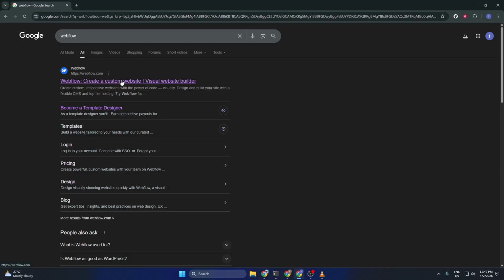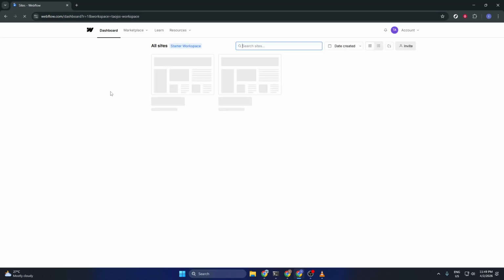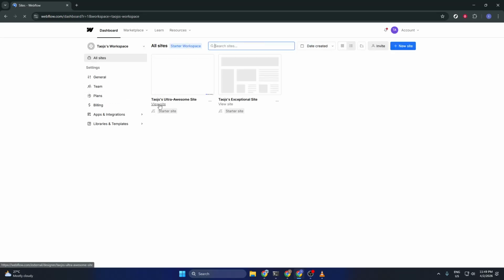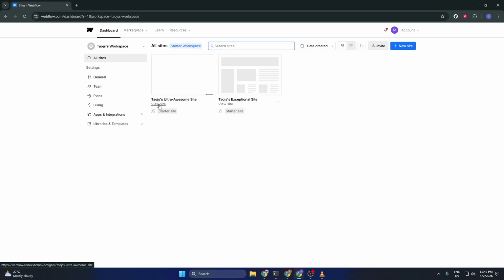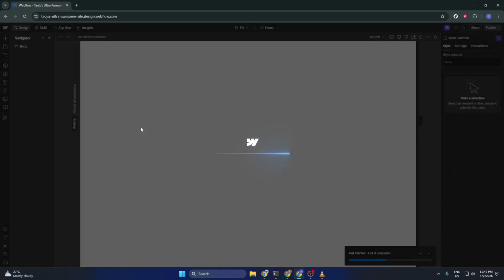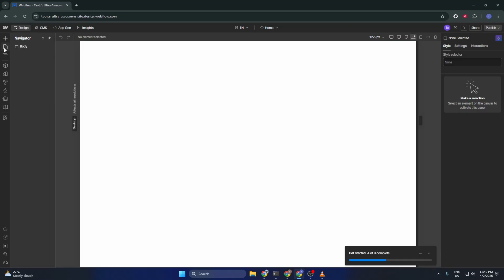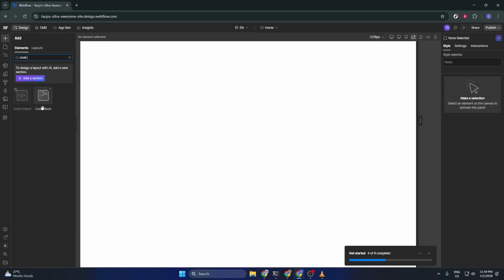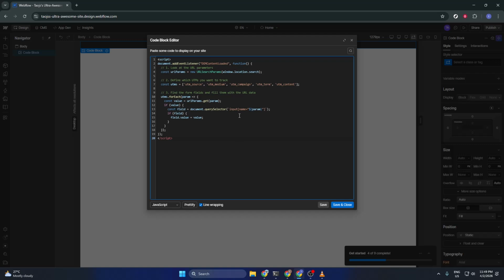How to Track UTM Parameters in Webflow Forms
Want to track where your leads are coming from in Webflow? In this tutorial, you’ll learn how to capture and track UTM parameters in Webflow forms so you can measure your marketing campaigns more effectively.

We’ll walk you step-by-step through capturing UTM parameters from URLs, storing them in hidden form fields, and sending that data with each submission. You’ll also learn how to use this data for better analytics, attribution, and conversion tracking. Perfect for marketers, freelancers, and anyone running campaigns.